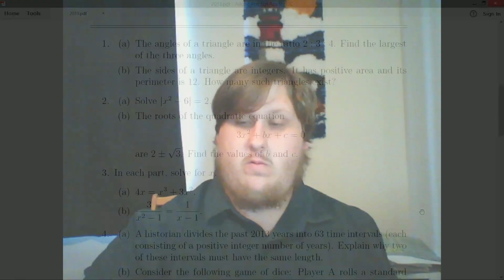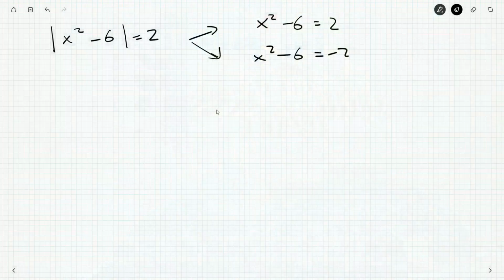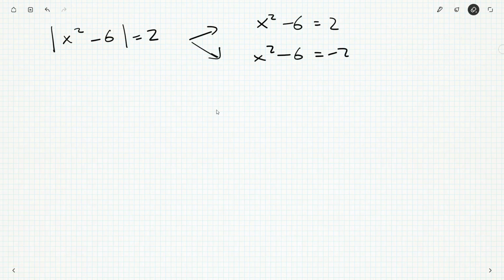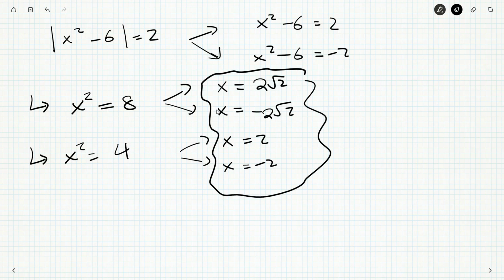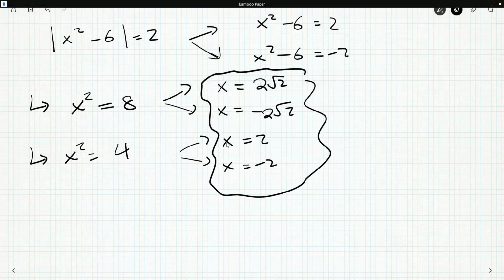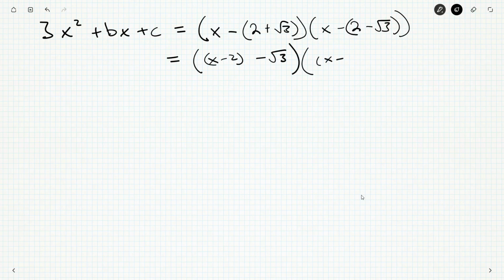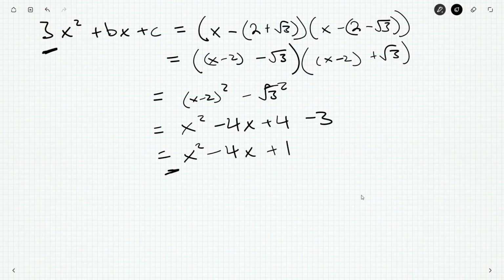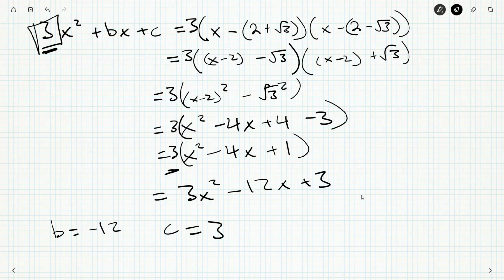Manitoba Mathematics Competition 2013 2